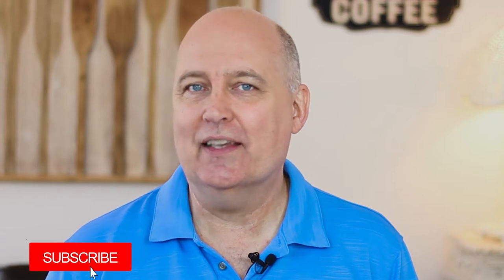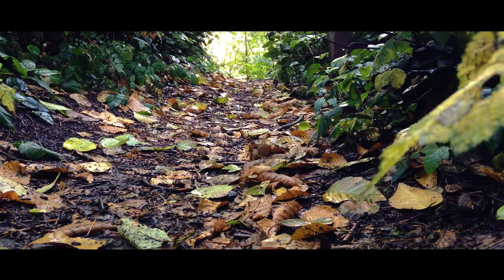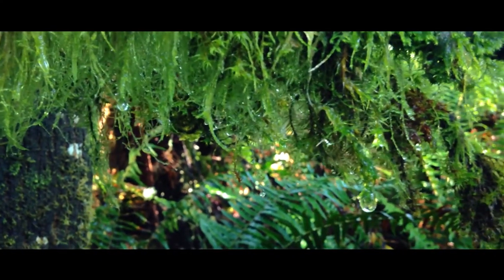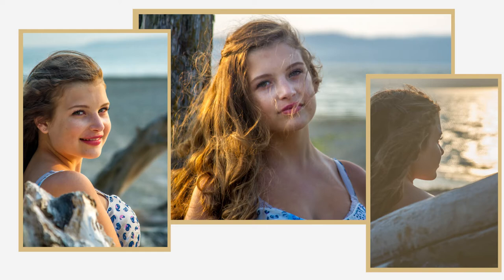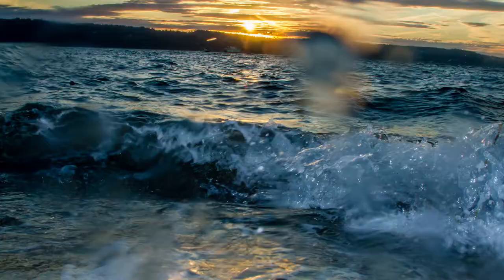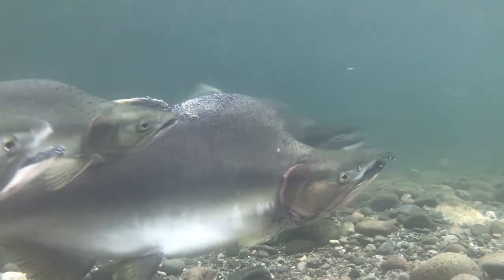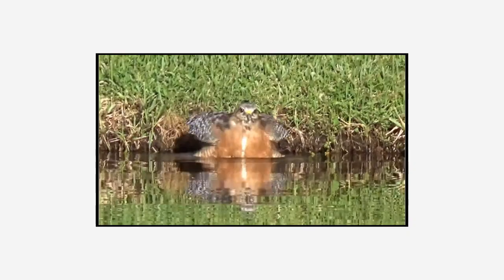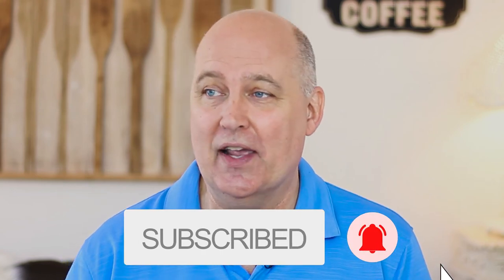Improve your photography with one simple step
Want to improve your photography? Here's a an engaging beginner photography lesson that can even help give a seasoned pro a jump start for inspiration. Whether you're doing mobile photography, shooting with a DSLR or mirrorless camera, this simple tip applies to it all.  I hope this photography lesson helps add enjoyment and satisfaction to your experience behind the lens.